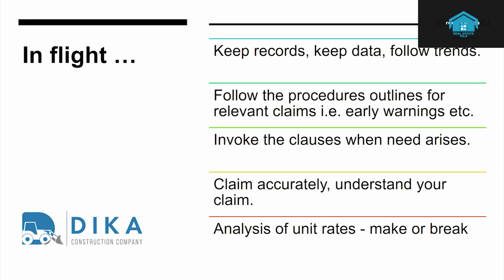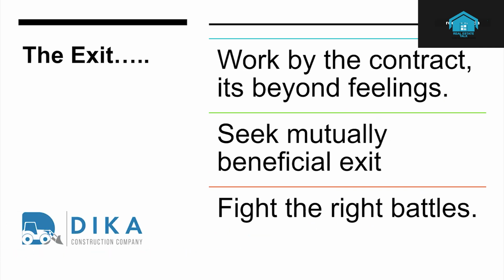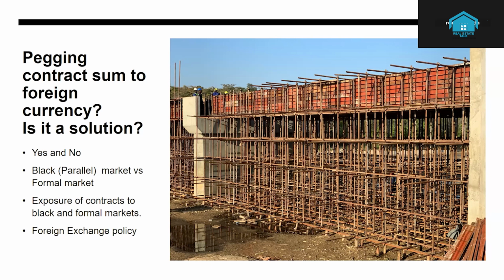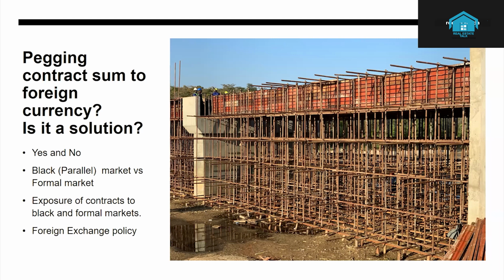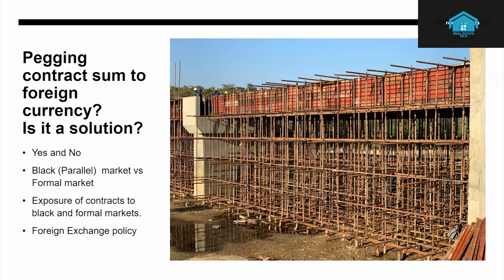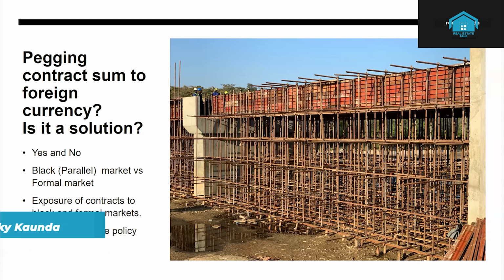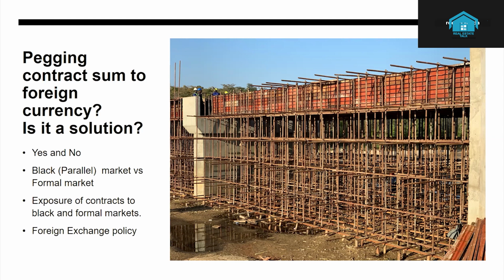Building Through the Storm: Dr. Rocky Kaunda on Inflation and Civil Engineering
How do civil engineering contractors keep projects moving when prices won’t sit still? In this eye-opening CPD-accredited session, Dr. Rocky Kaunda takes us into the real-world challenges faced on the ground—from fluctuating material costs to unpredictable project timelines.

Speaking from deep experience in the field, Dr. Kaunda doesn’t just highlight the problems—he shares the practical solutions, strategic pivots, and leadership approaches that have helped teams deliver, even in an inflationary climate.

🎯 In this session:

What inflation looks like on the frontlines of civil engineering

Making real-time decisions under cost pressure

Balancing delivery, quality, and cashflow during uncertainty

This is more than a lecture—it’s a reality check and a guidebook for surviving and thriving in today’s construction environment.